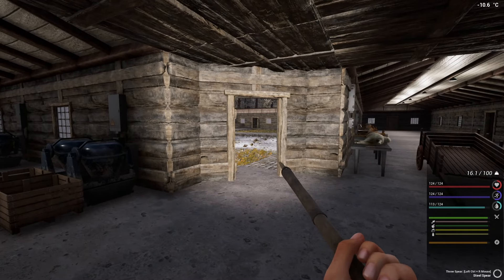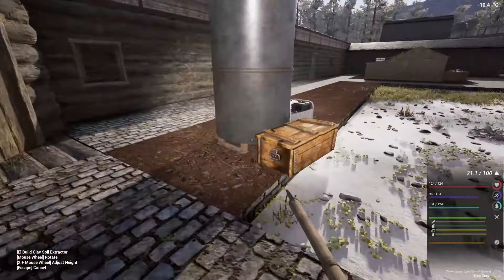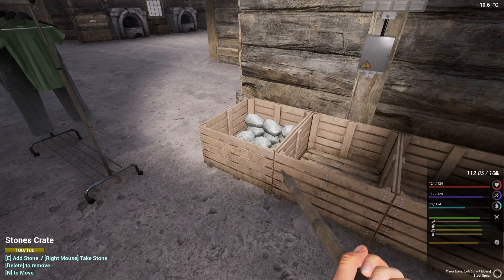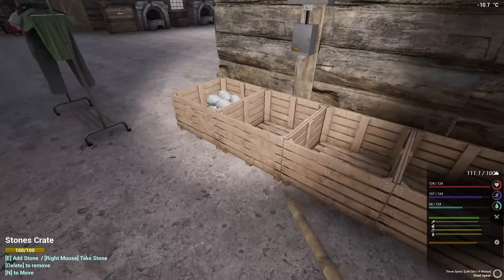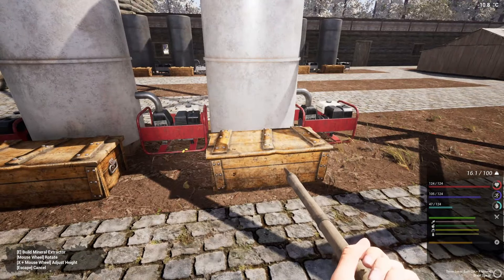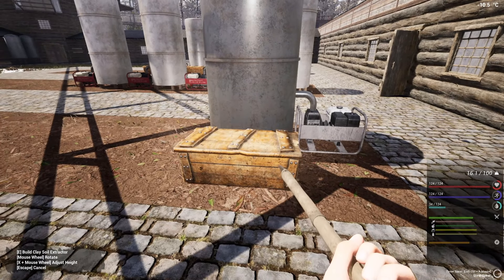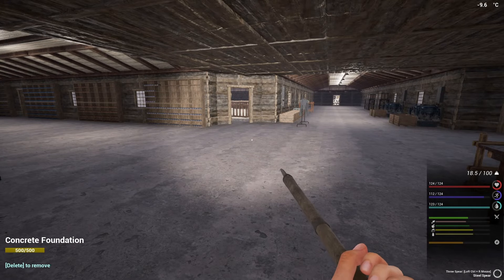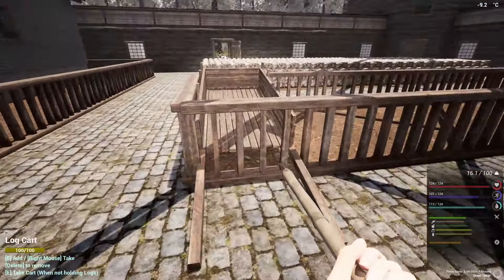Tidying Up The Extractors! The Infected Gameplay S09E87